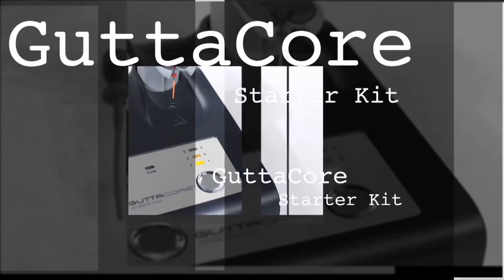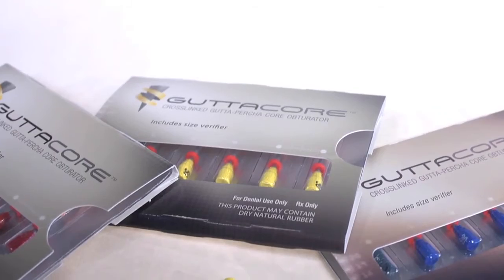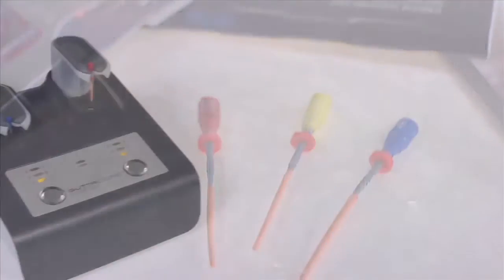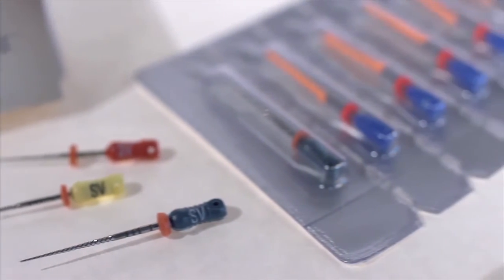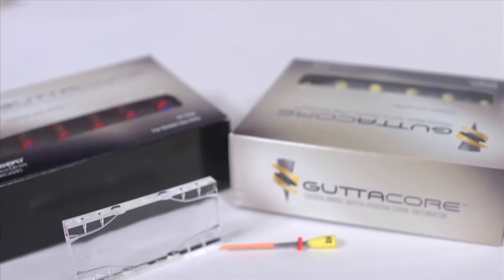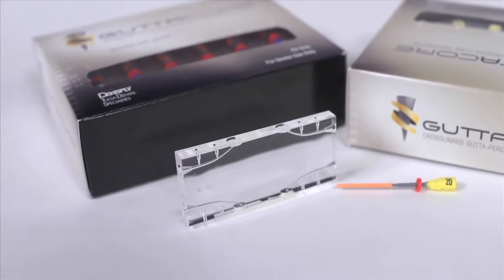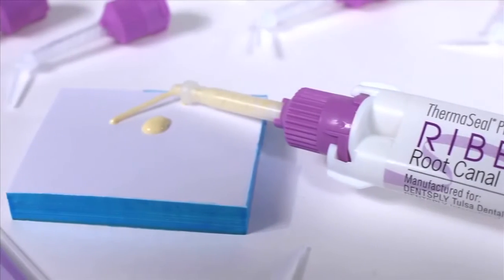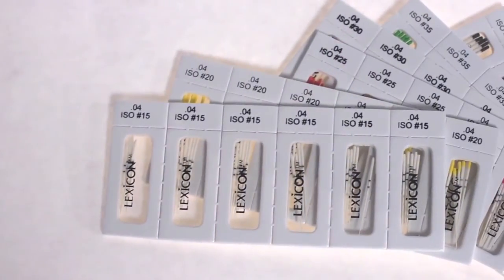GuttaCore® Starter Kit: What's Inside | Dentsply Sirona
Images and explanations of products included in the GuttaCore Starter Kit.